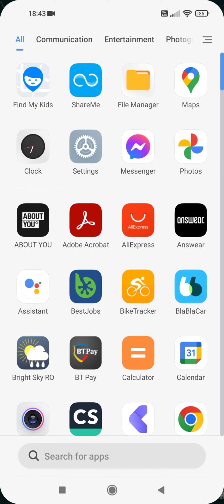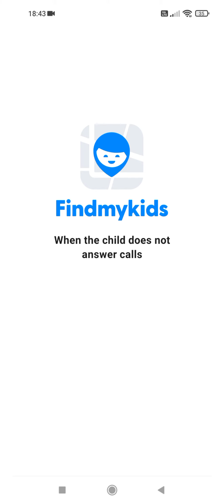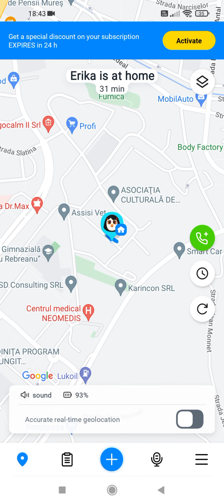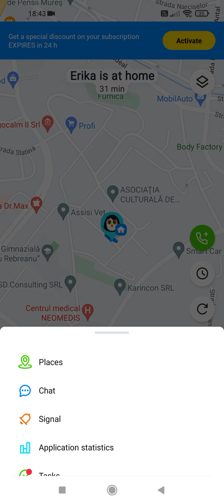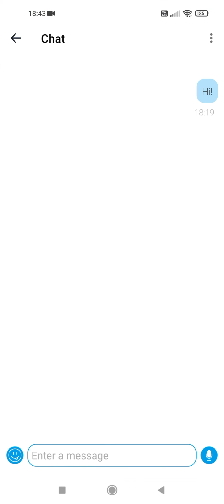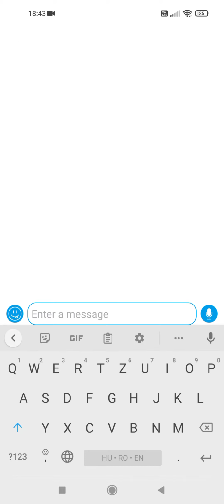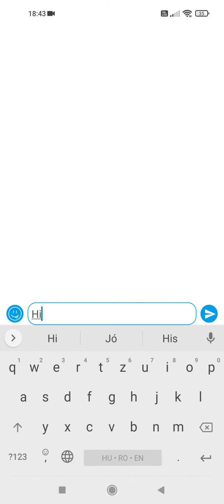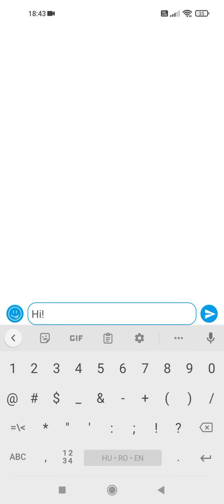How to send a message to your kid using Find My Kids app? - Find My Kids Tips